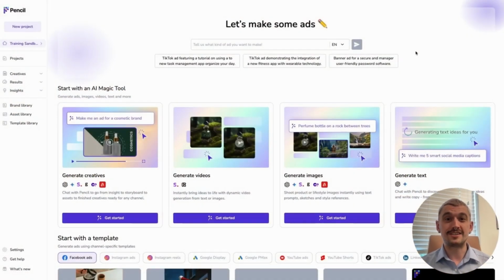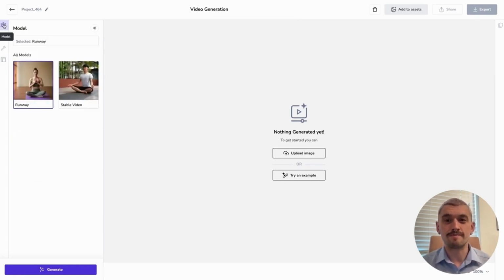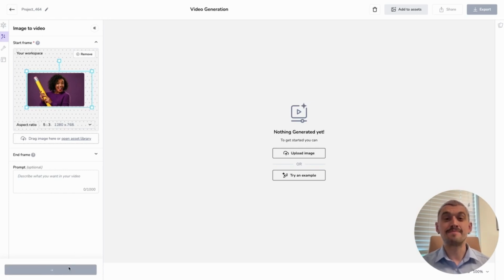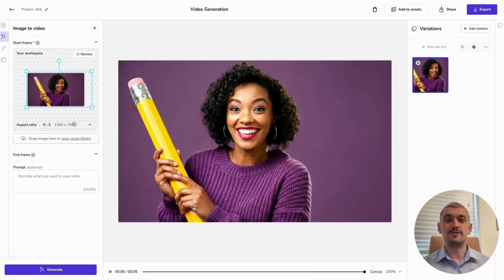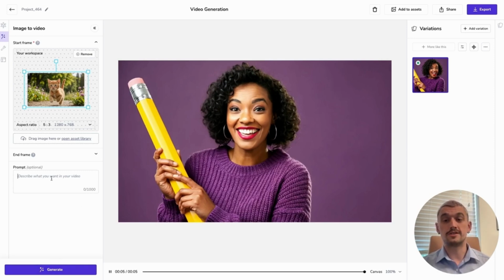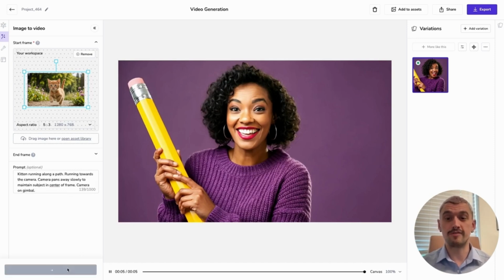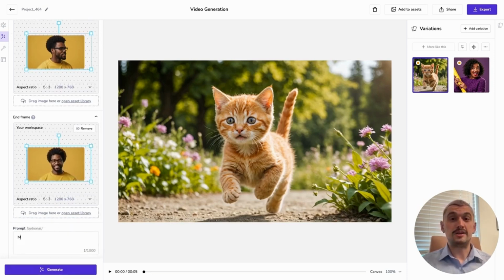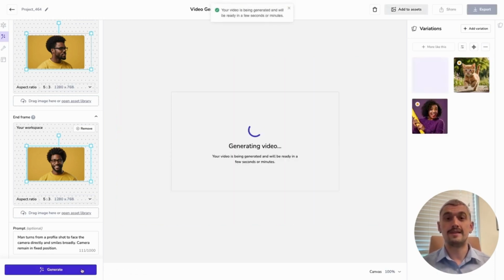Feature Focus: Image-to-Video Generation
*GOOGLE VEO 2 NOW AVAILABLE*

In this video we'll give you an intro to our exciting new image-to-video generation tool. Powered by Runway,  Stable Video and Veo 2 this tool allows you to generate short-form video content from start and end frames and skilled prompting. Keep an eye out for extra content in our Skills Spotlight series to help you to improve your prompting and to find out about how to make best use of start and end frames to get the most out of video generation!